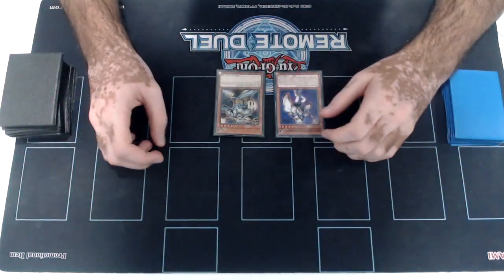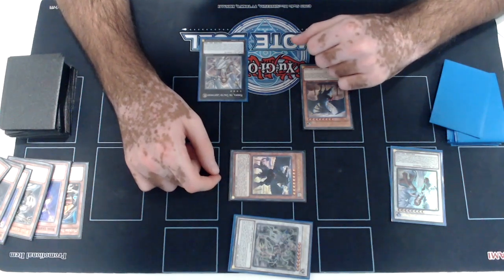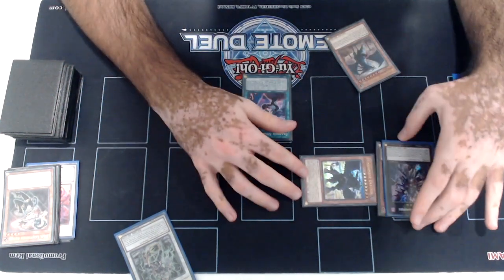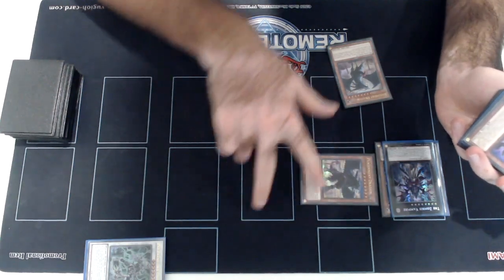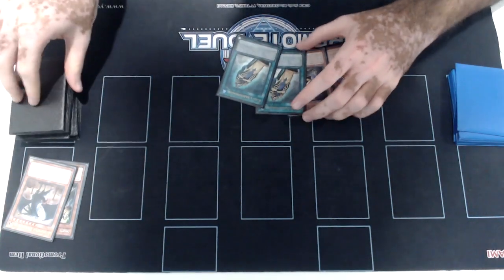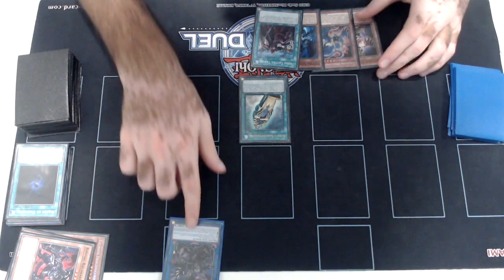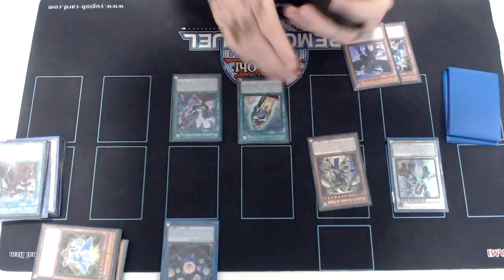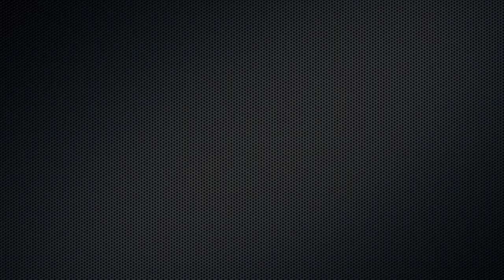Lightsworn Pile.dek Combo Video | 3 Must Know Combos + Test Hands!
3 Lightsworn combos that you should know when playing the deck. Also test hands to show how you can sequence and how mills can influence the decision-making when making an endboard with the deck.